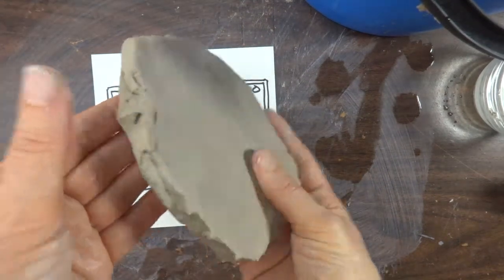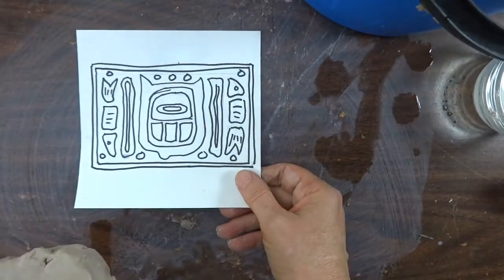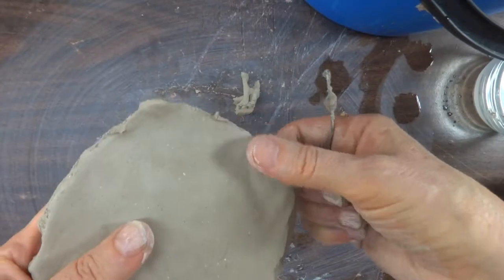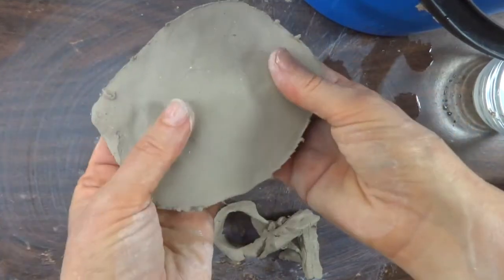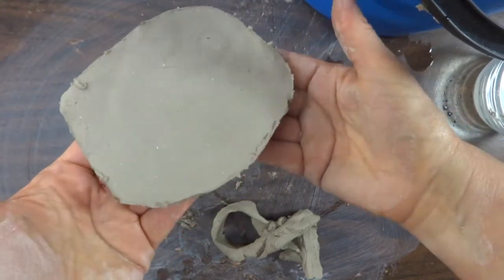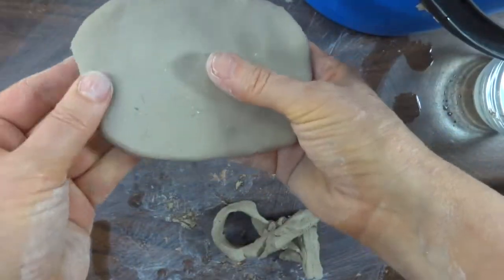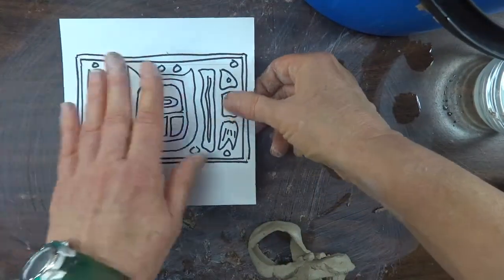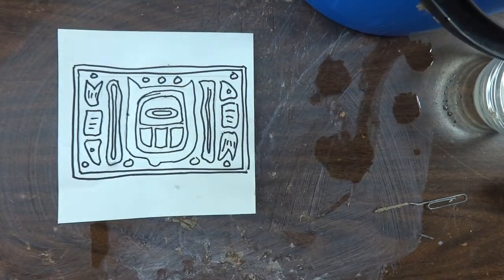1 Ceramic Slab Artifact: Bas Relief Design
Instructional videos.